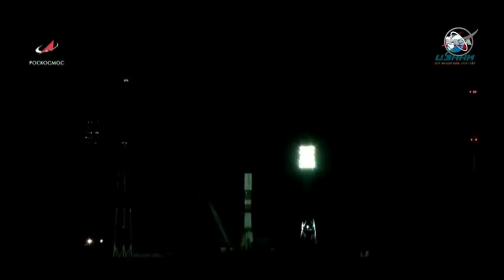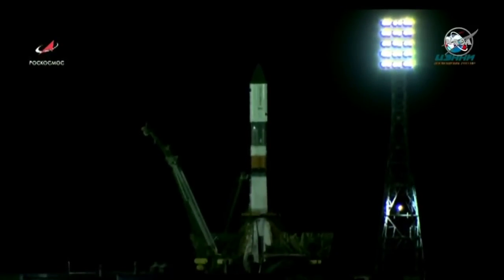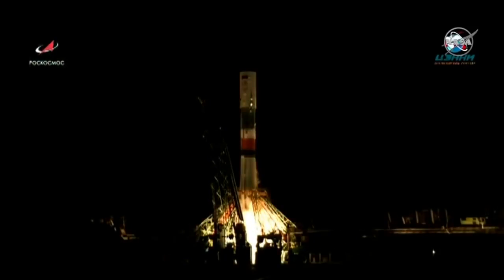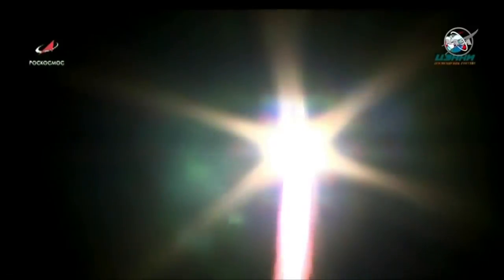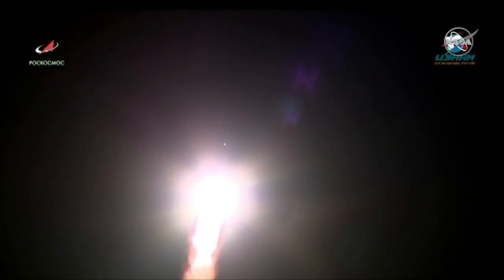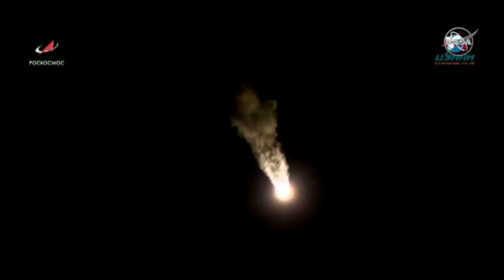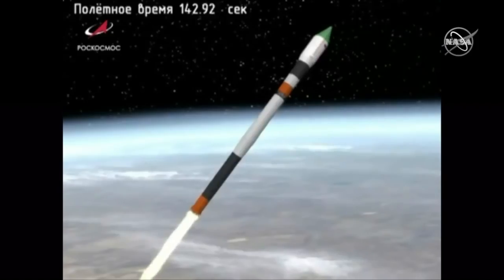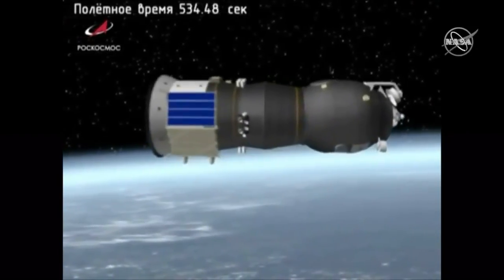Soyuz-FG launches Progress MS-10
A Soyuz-FG rocket launched the Progress MS-10 spacecraft to resupply the International Space Station (ISS Progress 71 mission) on 16 November 2018, at 18:14 UTC (17 November, at 00:14 local time) from the Baikonur Cosmodrome in Kazakhstan. Progress MS-10 is scheduled to dock to the aft port of the Zvezda Service Module on 18 November 2018, at 19:30 UTC.

Credit: NASA/Roscosmos
Пуск РКН Союз-ФГ с ТГК Прогресс МС-10